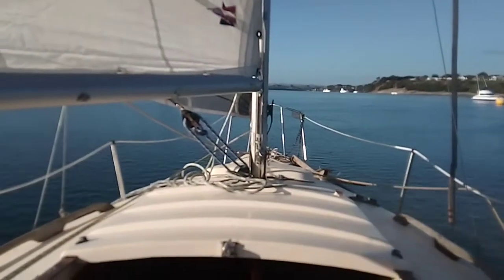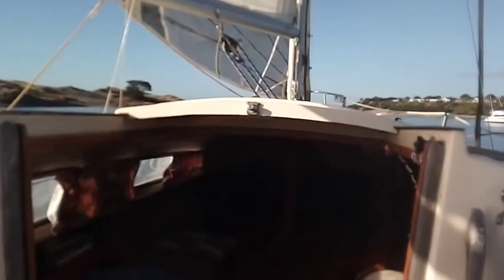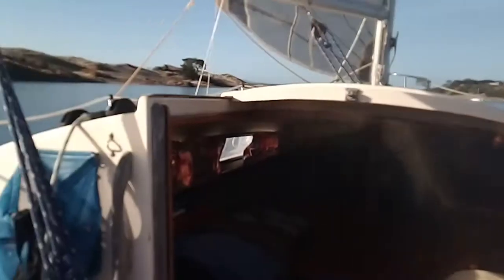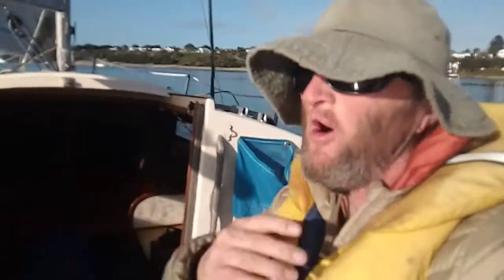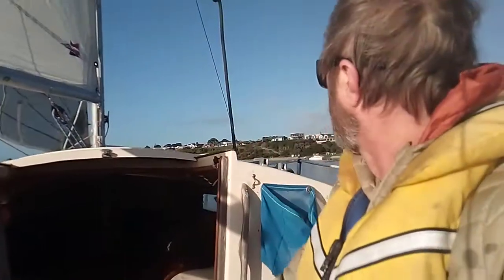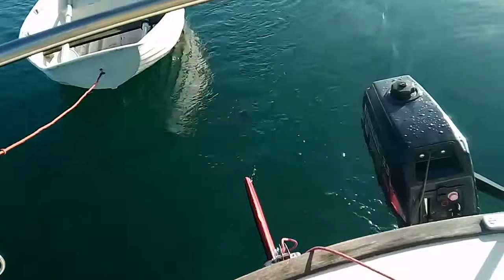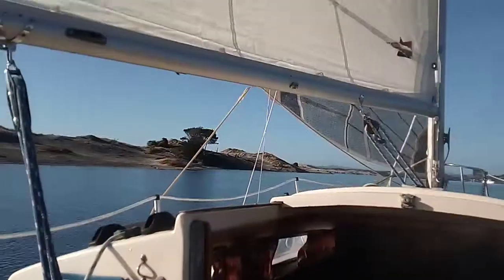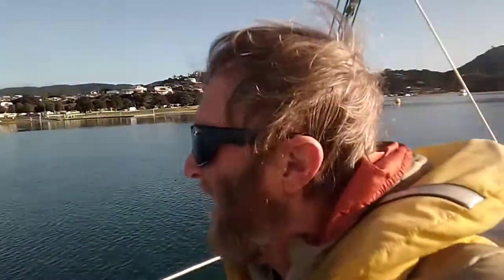first sail of 20ft sailboat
first sail this morning of my coronet 20 here in mangawhai harbour.